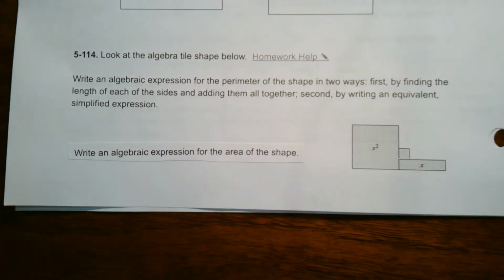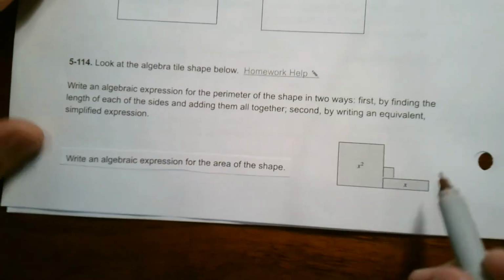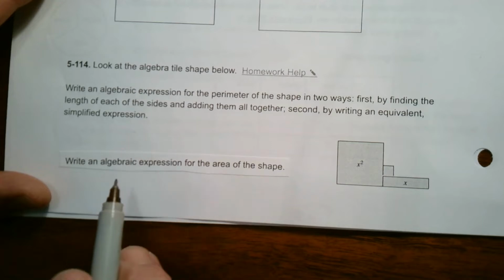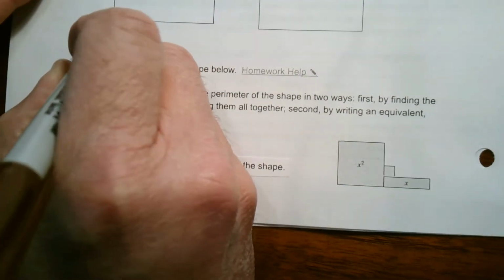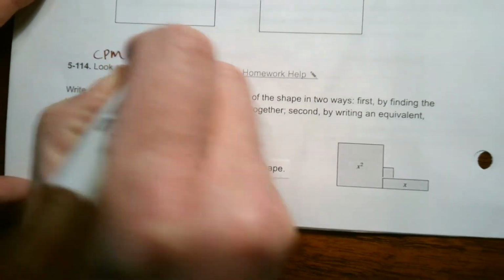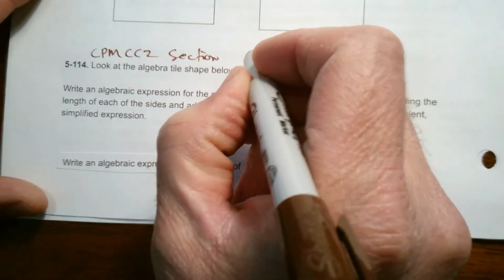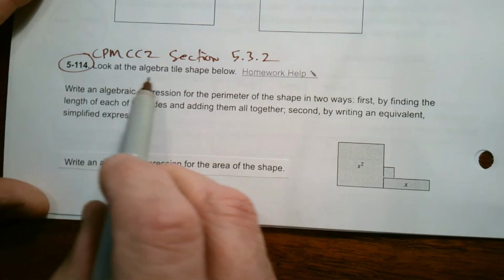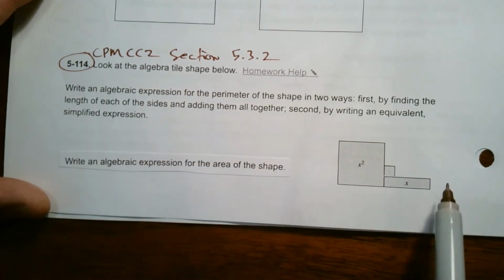CPM CC2 Section 5.3.2 #5-114 (Perimeter and area of algebra tile shapes)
Learn with Mr. Dell as he explains how find the perimeter and area of an algebra tile composite figure